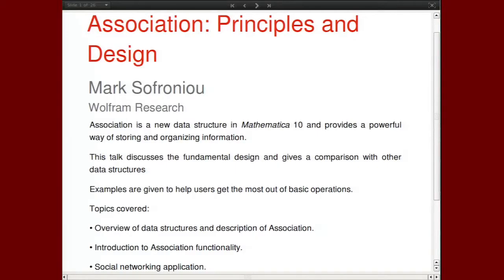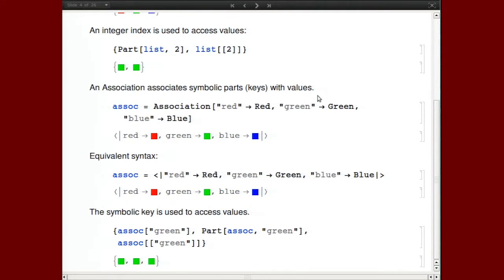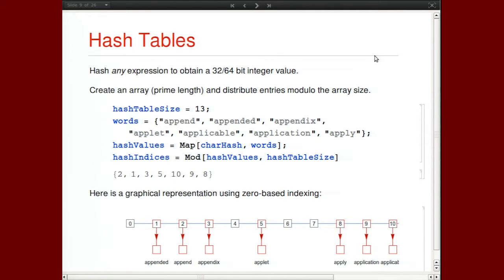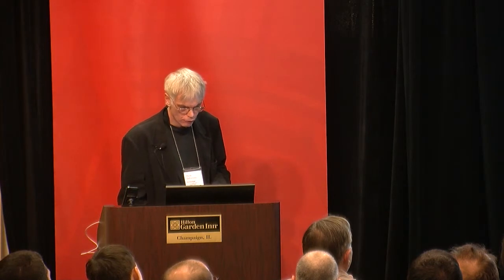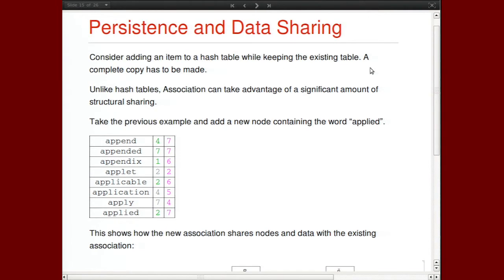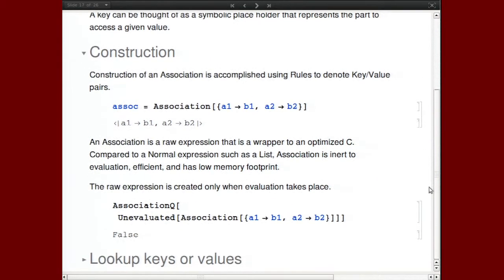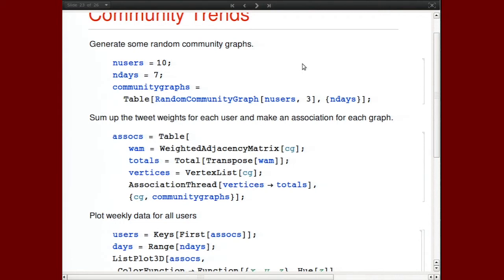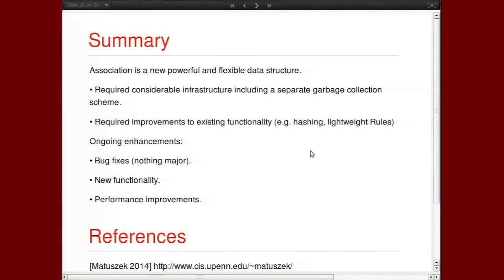Association: Principles and Design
Speaker: Mark Sofroniou

Association is a new data structure in Mathematica 10 that provides a new way of storing and organizing information. This talk discusses the fundamental design and gives a comparison with other data structures. Examples are given to help users get the most out of basic operations.